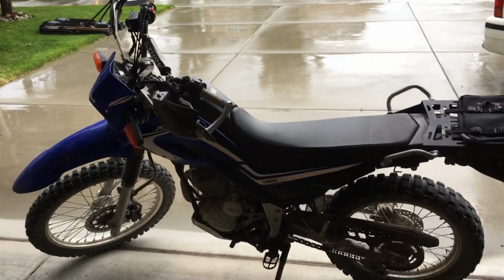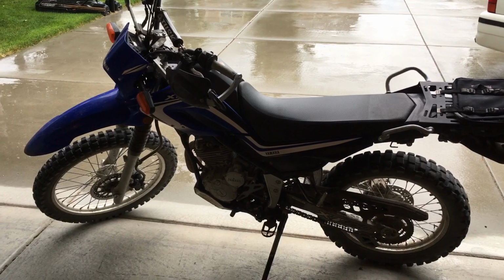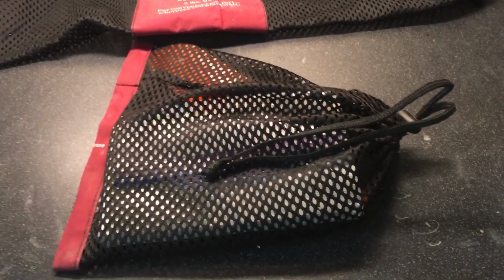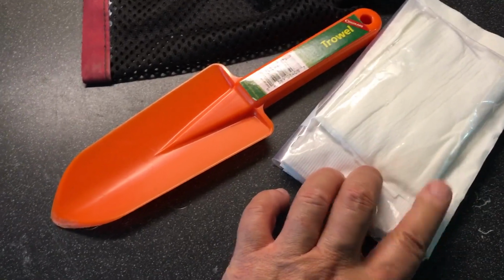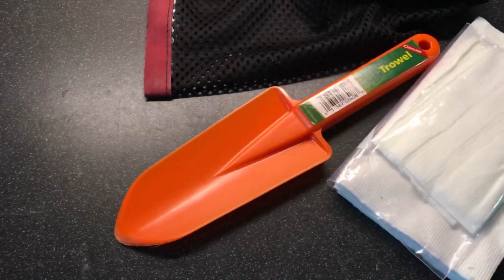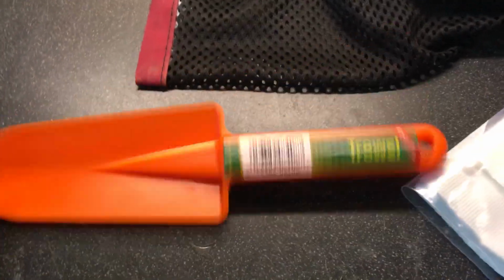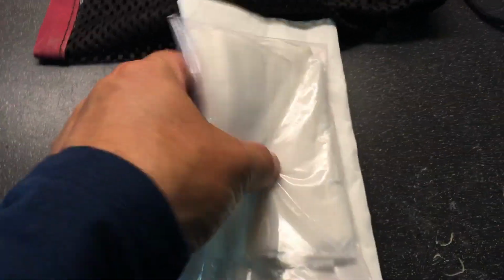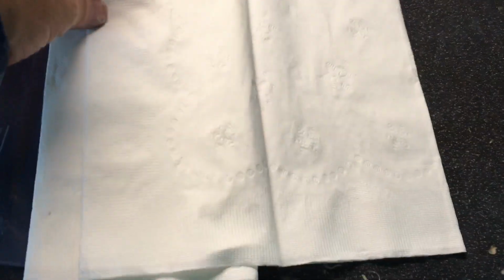Video 19: Crap Kit. Lightweight, light budget dual sport camping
Ahhhhh crap! Improvised mesh bag, Coghlans trowel, wet wipes, napkins & we’re good to go! Literally. Ha ha ha